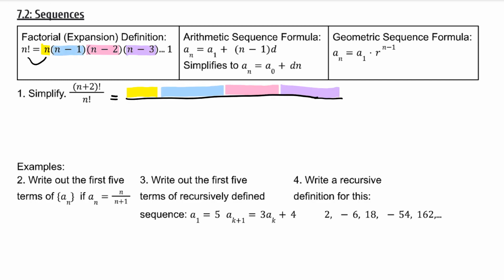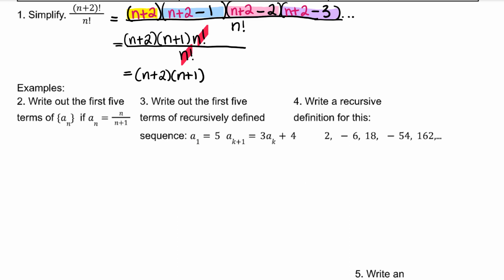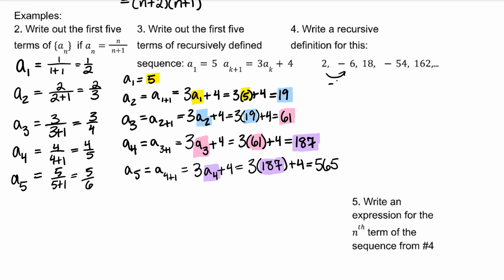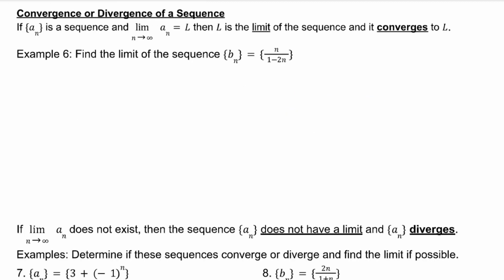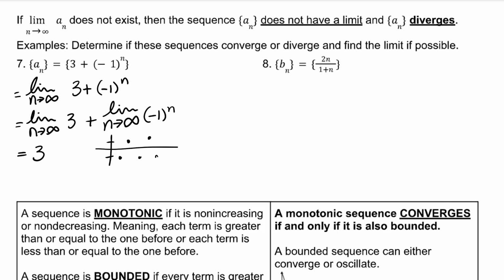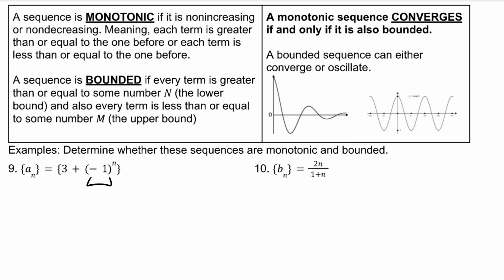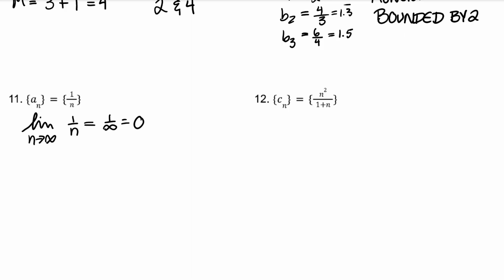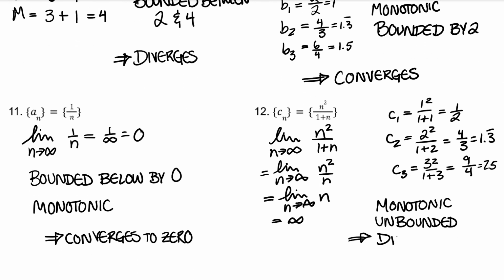Sequences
Lesson 7.2 from Calculus Extended by J. Michael Shaw & Gary Taylor. This video covers a review of sequences, finding the limit of a sequence, determining whether a sequence converges/diverges, is bounded, or is monotonic.